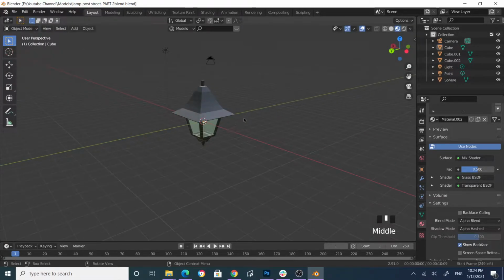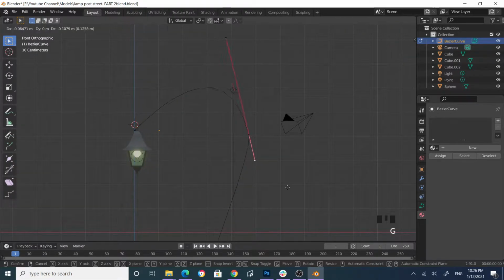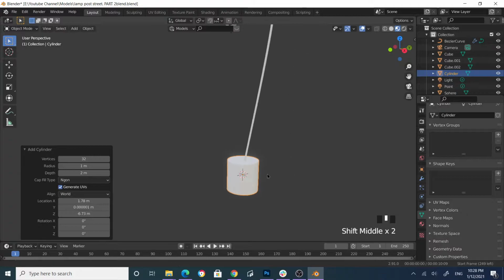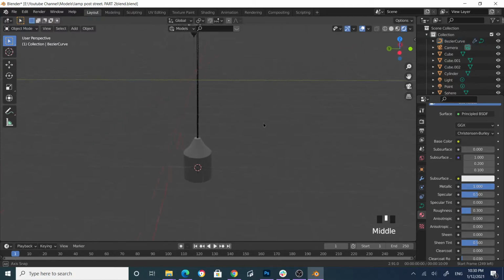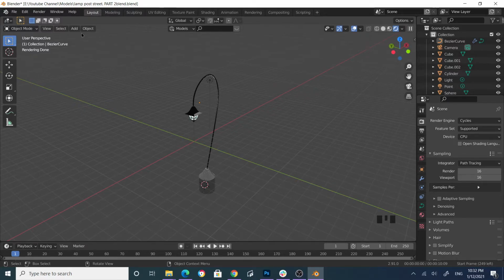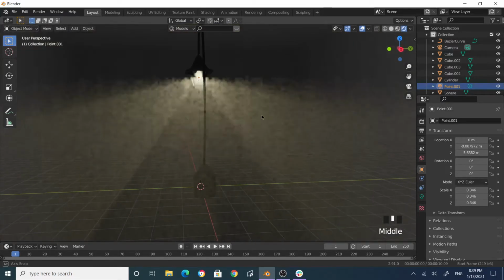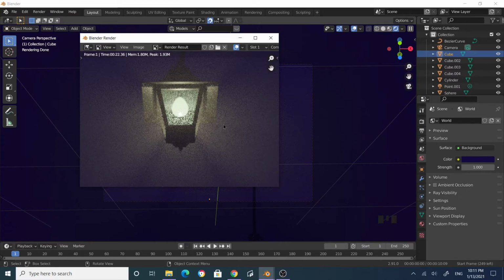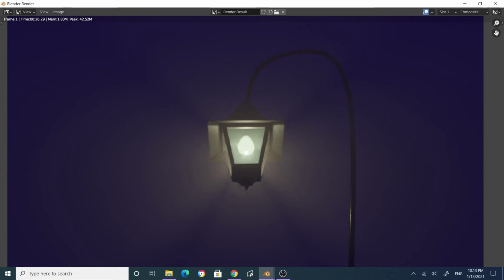Street lamp post - part 2 - adding fog blender tutorial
Part 2 -Street lamp post - adding fog